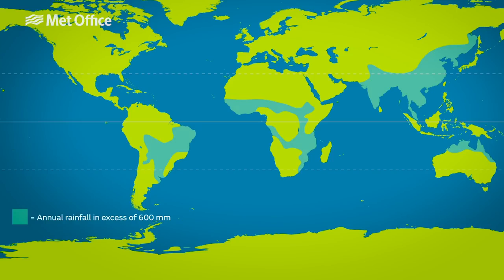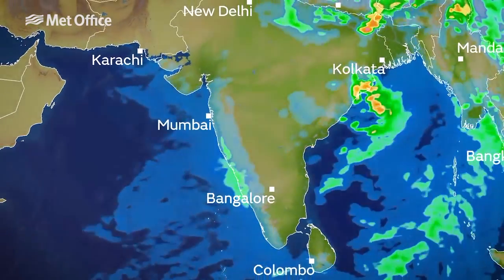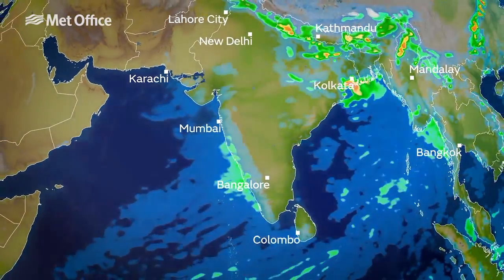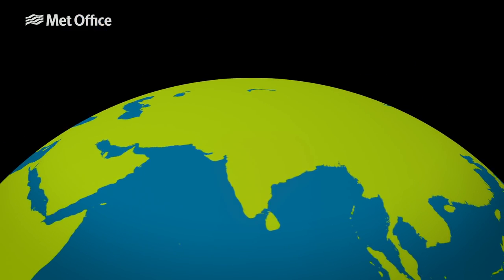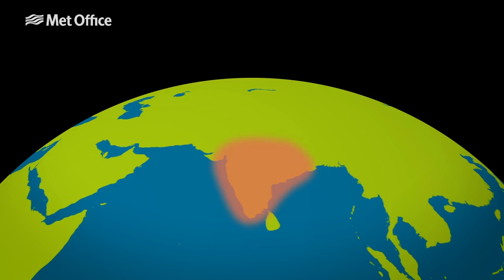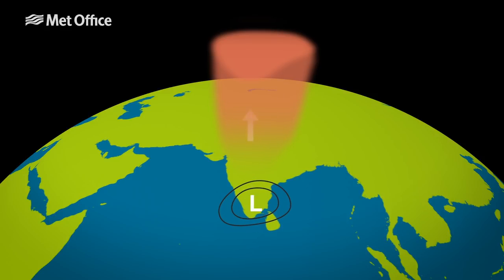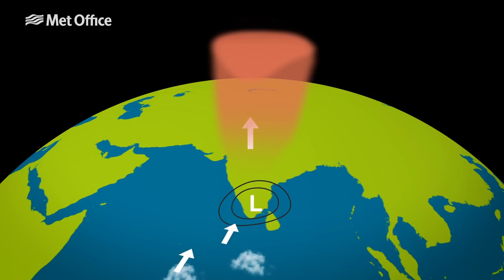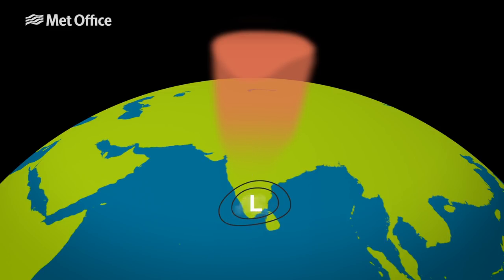What is a monsoon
This video attempts to explain the formation of monsoon.